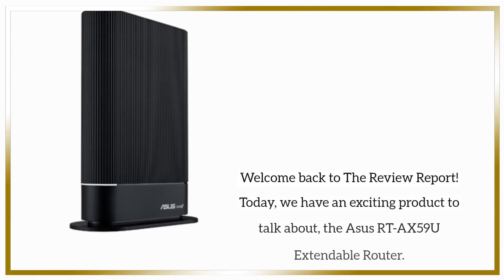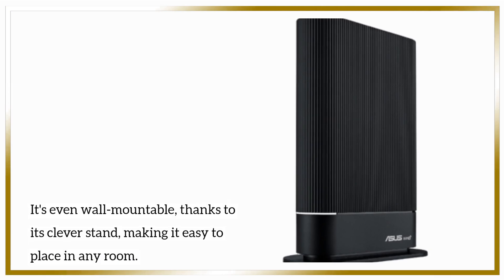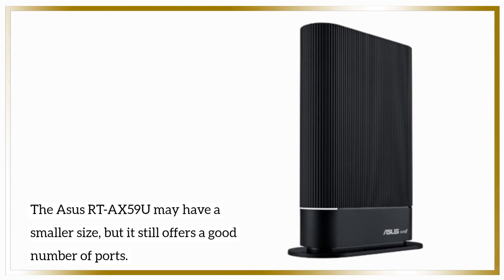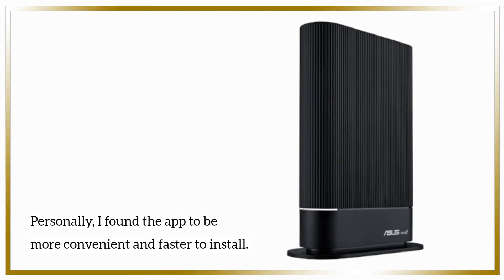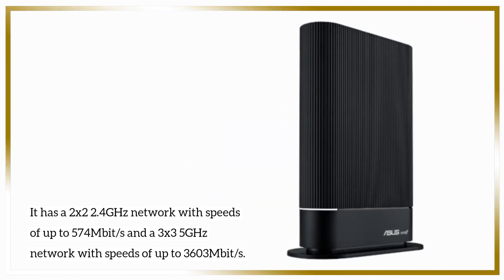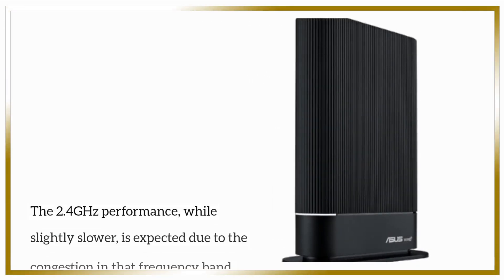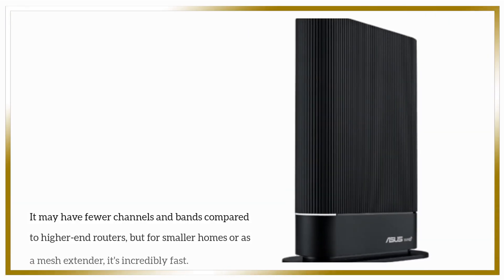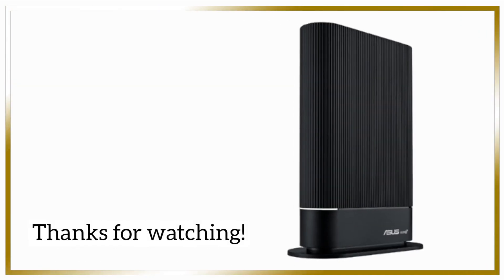Asus RT-AX59U Extendable Router: The Ultimate Router for Your Home?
Welcome to our comprehensive Asus RT-AX59U Extendable Router Review! In this video, we explore the features, performance, and expandability of the Asus RT-AX59U router. Join us as we delve into the world of high-speed, reliable internet connectivity and discover how the RT-AX59U enhances your home network. We'll discuss its Wi-Fi 6 technology, dual-band capability, and the ability to deliver fast speeds and low latency for smooth online experiences. Discover how the Asus RT-AX59U offers advanced security features, easy setup and management, and the convenience of AiMesh compatibility for extending your Wi-Fi coverage. We'll also touch on its sleek design, multiple Ethernet ports, and the benefits of its parental controls and QoS settings for optimizing your network performance. Whether you're a casual internet user, a home office professional, or someone who wants a reliable and flexible router, this review will provide you with valuable insights to determine if the Asus RT-AX59U is the perfect choice for your networking needs.